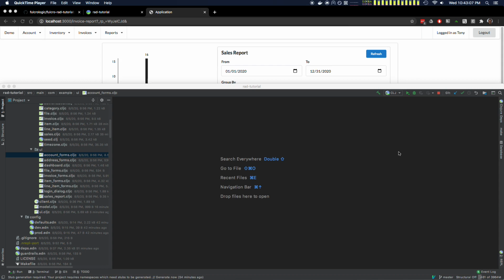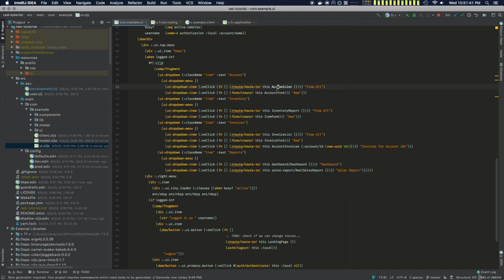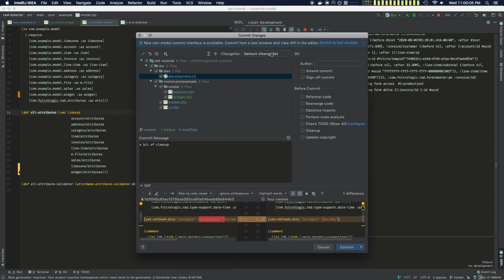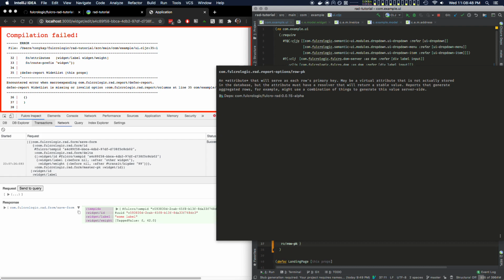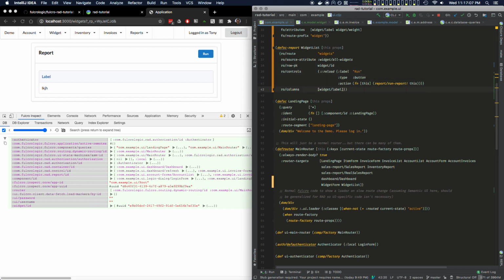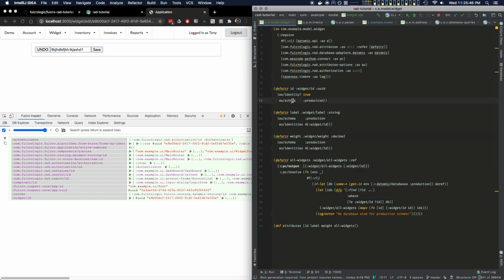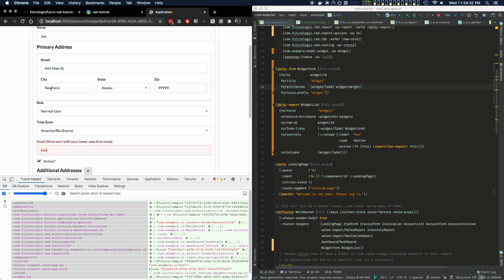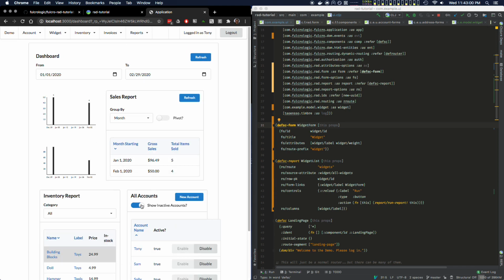Building Things with Fulcro RAD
This video walks through building a data model, form, and report in Fulcro RAD. During the process it shows you how easy it is to "escape" from the generated elements of RAD to roll-your-own things.